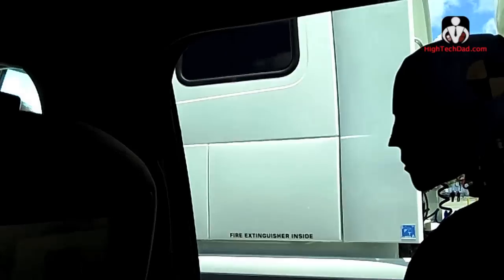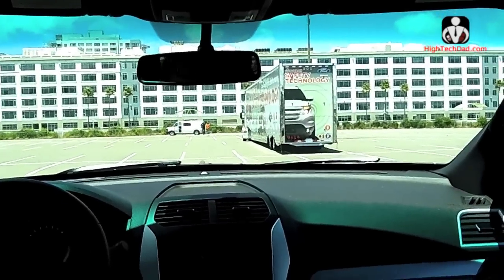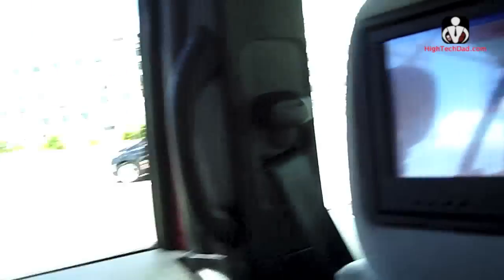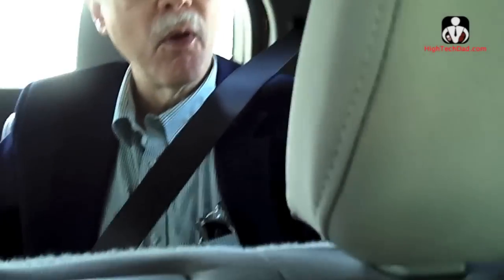Ford Demonstrates Vehicle-to-Vehicle Communication for Increased Safety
Using simple GPS and WiFi technology, Ford is working to make driving even safer. In this video, I go through a series of scenarios led by Ford experts showcasing how cars will communicate with each other to make for an even safer driving experience.